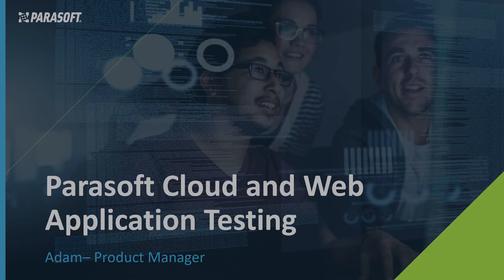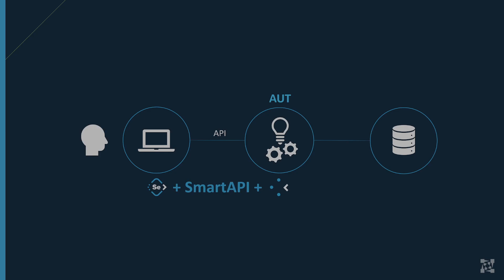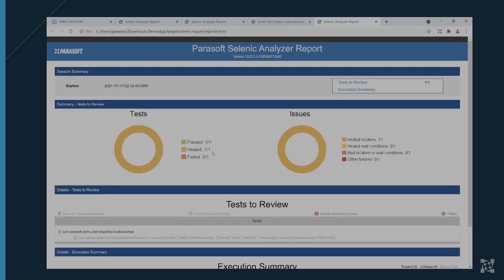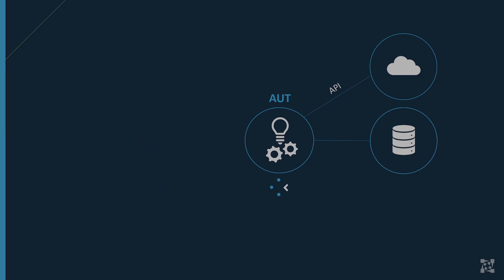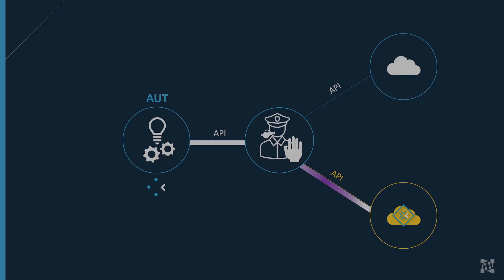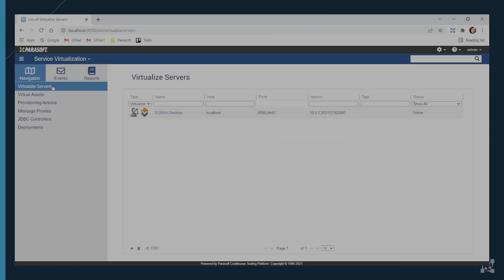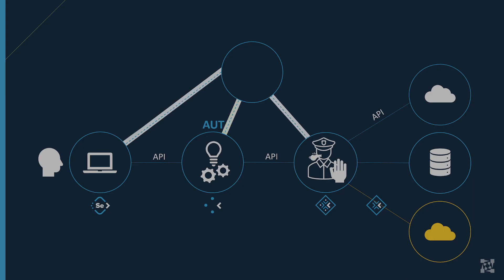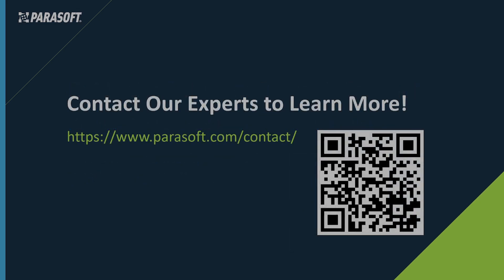Cloud & Web Application Testing | 15min Demo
Testing your cloud or web application’s APIs and UI can be challenging. Automation makes it easier and faster to test your software and manage your test environment. Watch this video demo to see how Parasoft integrates API and UI testing into your CI/CD workflow and DevOps processes so you can deliver high-quality software with confidence.

Learn How-To:
- Integrate API and UI testing into your workflow to reach quality and coverage targets.
- Simulate your test environment and data more effectively to isolate dependencies.
- Implement testing best practices that improve software quality and reliability.

Schedule a 30min Custom Demo

ADDITIONAL RESOURCES

Whitepaper | How to Choose the Right API Testing Solution

Webinar | How to Choose the Best API Testing Solution for Your Organization

WHITEPAPER | Continuous Testing for DevOps: Evolving Beyond Simple Automation